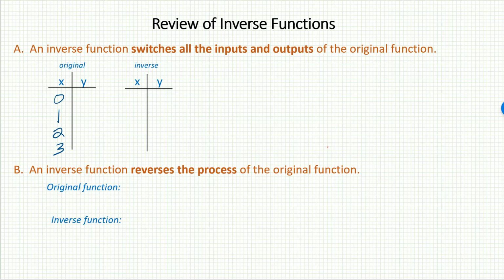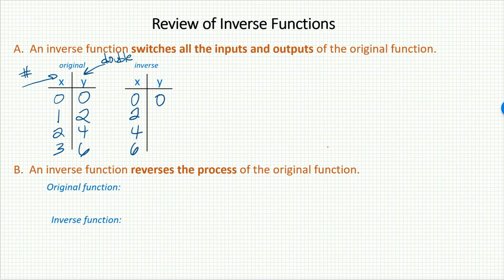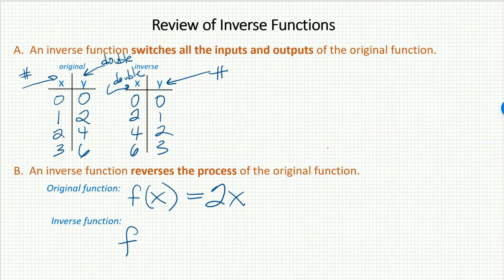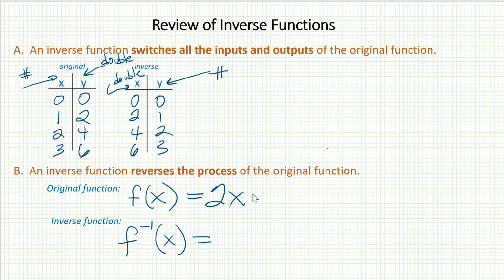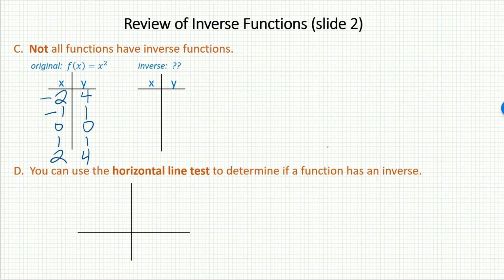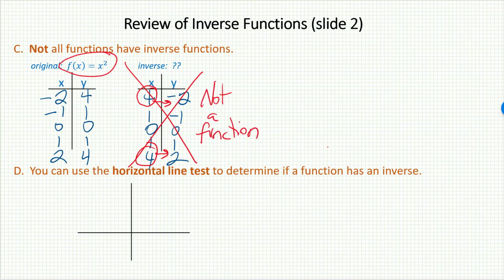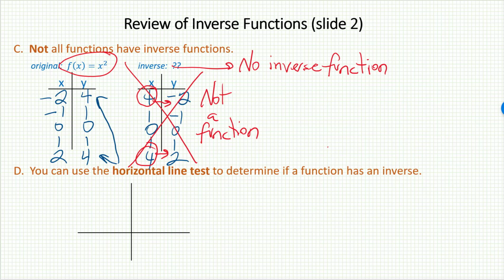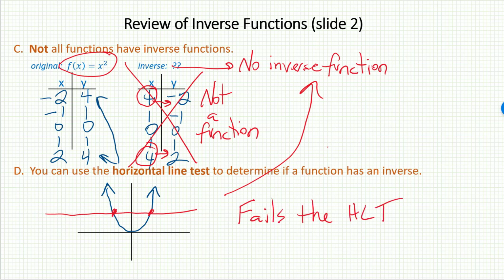Math 373 6.6 part A video 1 review of inverse functions